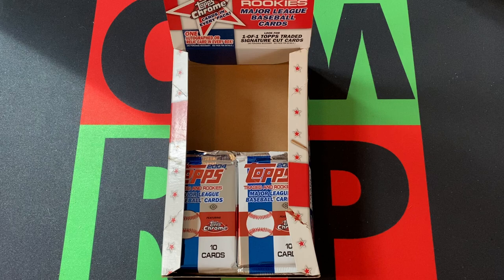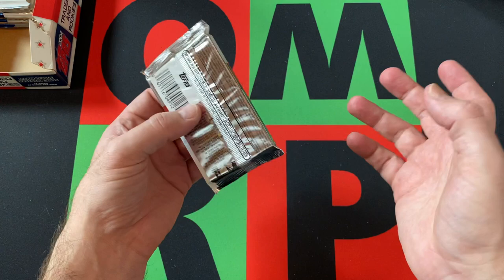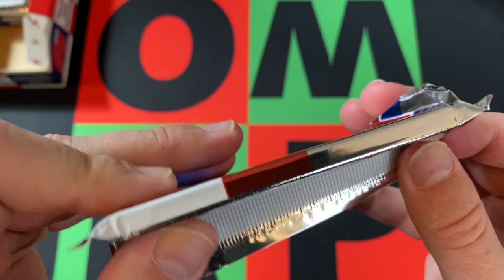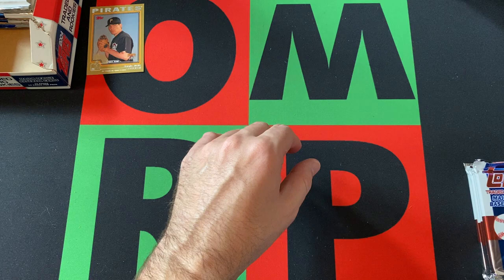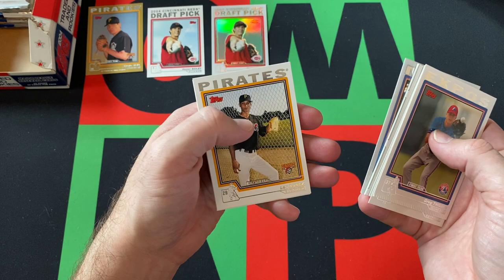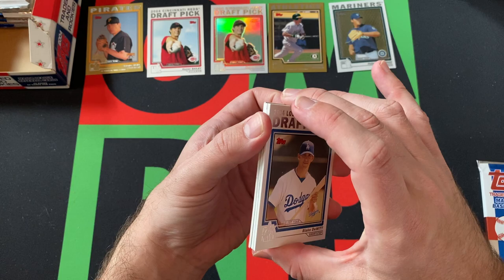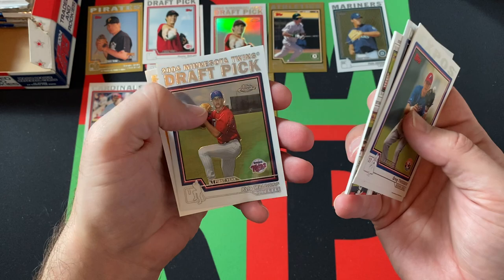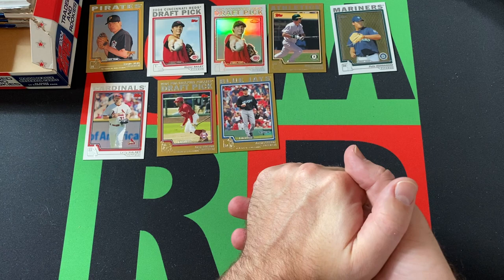2004 Topps Traded MLB Baseball Hobby Box Part 3! ⚾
The journey through the dark ages of my collecting history continues with a 2004 Topps Traded MLB Baseball Hobby Box. I'll be opening up a stack of packs each week for the next 4 weeks. Today is part 1, so check it out and then come back next week for part 4!